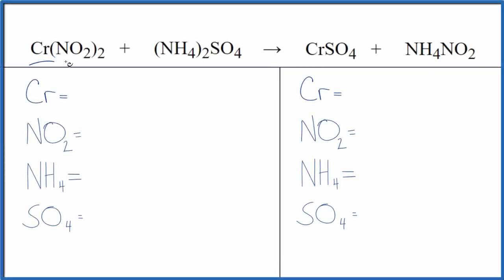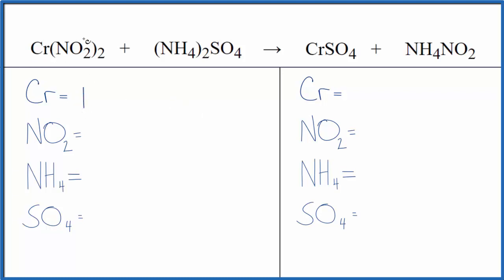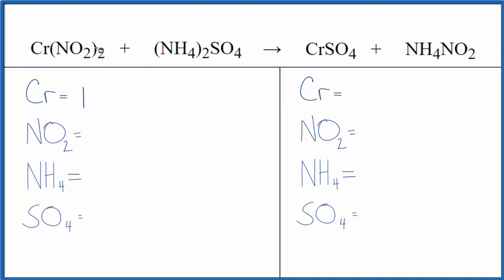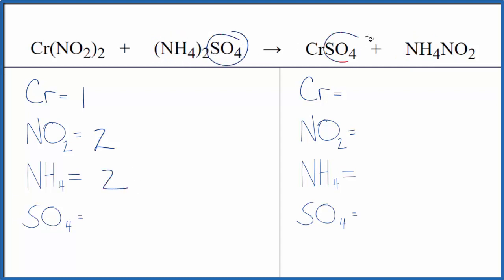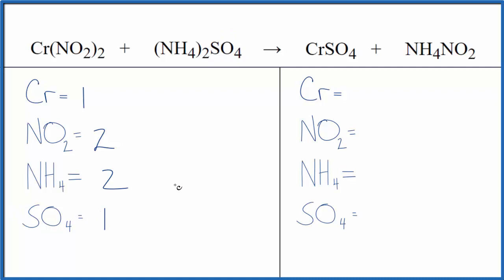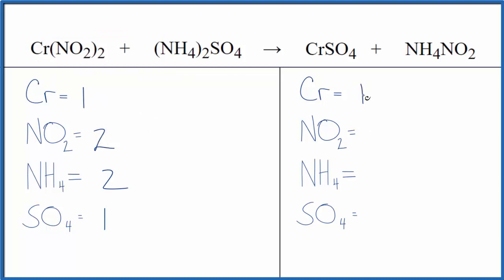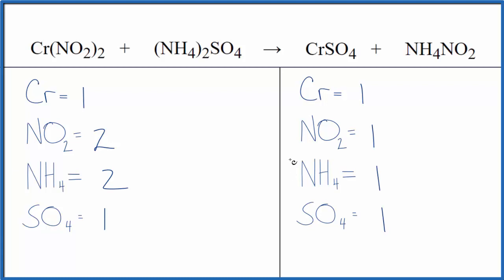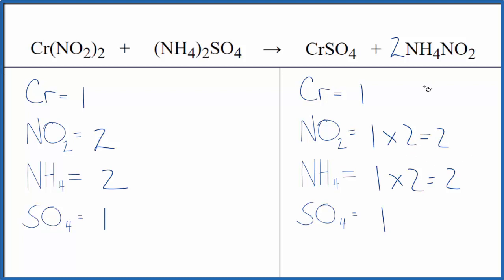Balancing the Equation Cr(NO2)2 + (NH4)2SO4 = CrSO4 + NH4NO2 (and Type of Reaction)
To balance the chemical equation Cr(NO2)2 + (NH4)2SO4 = CrSO4 + NH4NO2 you first must correctly count all of atoms on each side of the chemical equation.

When we balance an equation like Chromium (II) nitrite + Ammonium sulfite our goal is to provide the correct coefficients for each compound. The coefficient is the number that goes in front of the compound.

To balance Cr(NO2)2 + (NH4)2SO4 = CrSO4 + NH4NO2 you'll need to be sure to count all of atoms on each side of the chemical equation.

Once you know how many of each type of atom you can only change the coefficients (the numbers in front of atoms or compounds) to balance the equation for Chromium (II) nitrite + Ammonium sulfite.